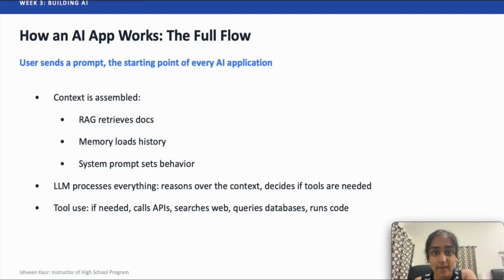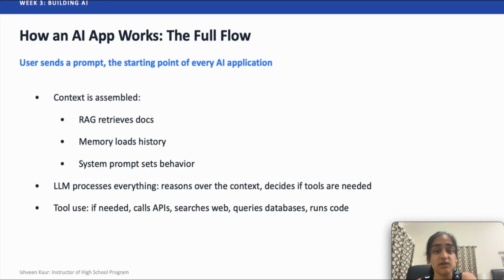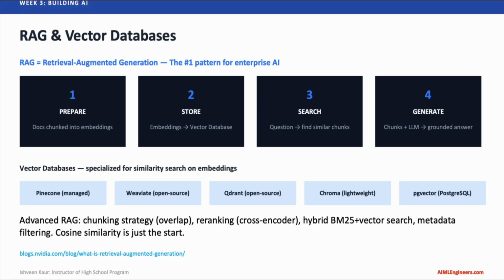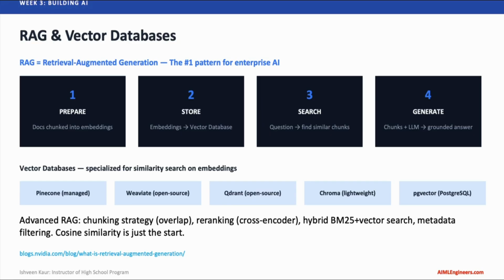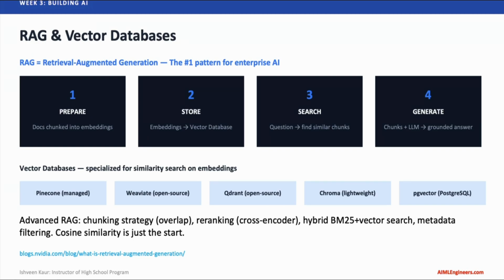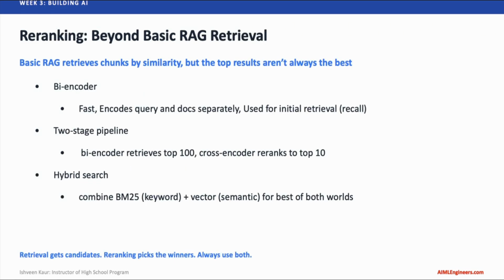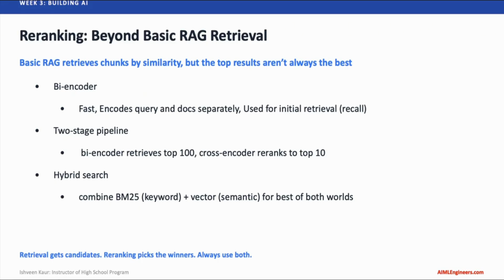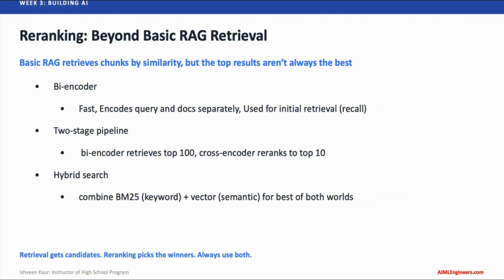Part 3 Video 1: AI Apps and RAG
Many AI apps follows a common pattern.

Whether it's a chatbot, an AI search engine, a customer support assistant, or an "ask your documents" tool, the architecture behind the scenes is remarkably similar.

In this video, we'll break down:
• How modern AI applications actually work
• Context assembly, memory, and system prompts
• Retrieval-Augmented Generation (RAG)
• Embeddings and vector databases
• Semantic search and cosine similarity
• Why RAG reduces hallucinations
• The role of reranking in production AI systems
• Hybrid search and retrieval pipelines

You'll learn the same architecture patterns used by AI products across the industry and understand why RAG has become the foundation of enterprise AI.